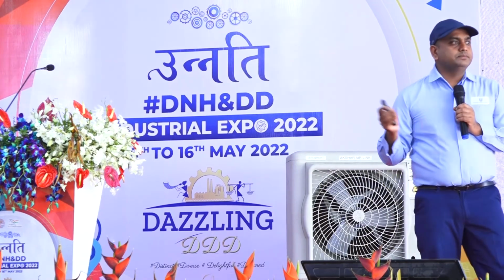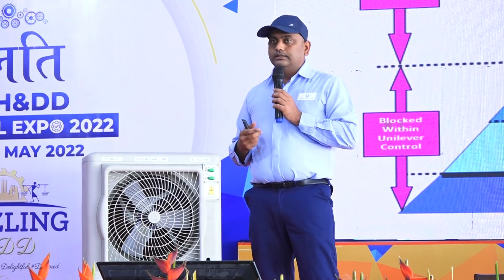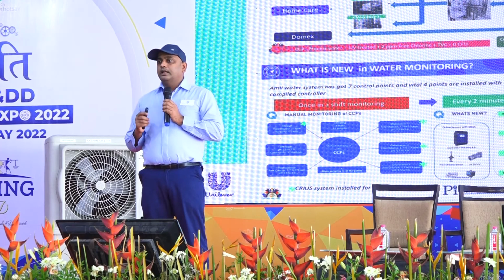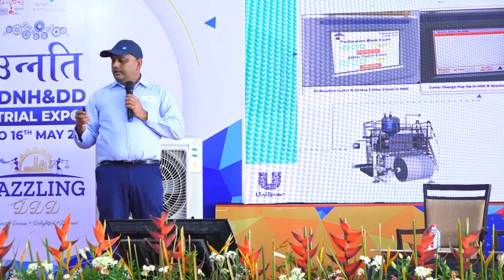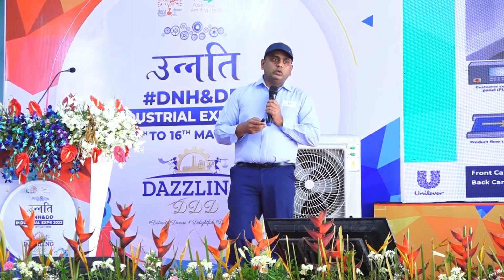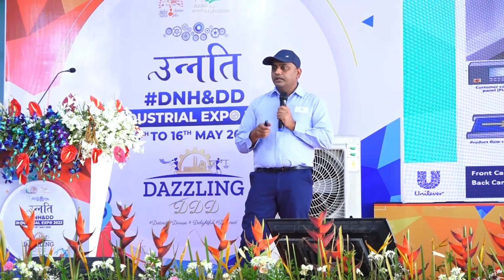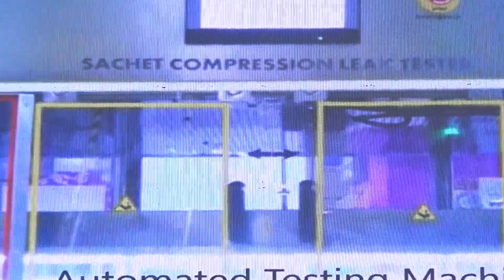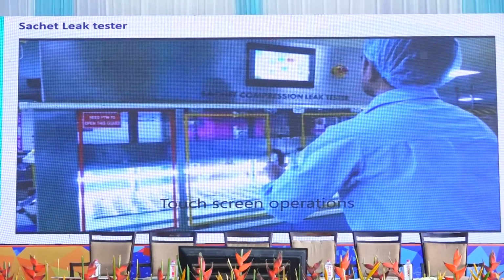Session 4 || Session on Zero Defect & Zero Effect (ZED) manufacturing for MSMEs || 13 MAY 2022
UNNATI 2022